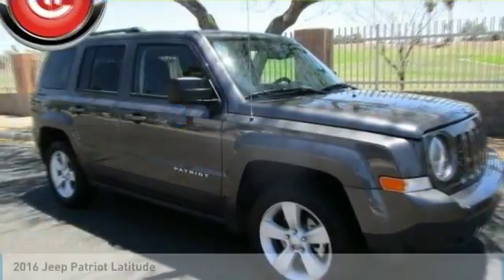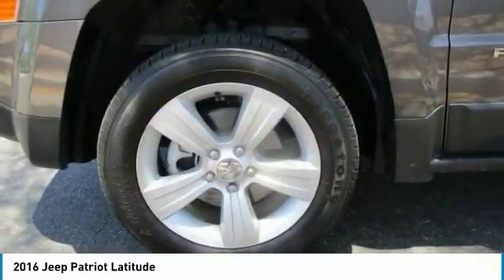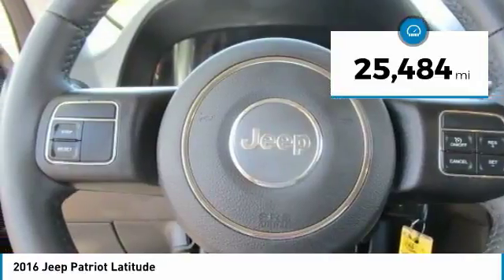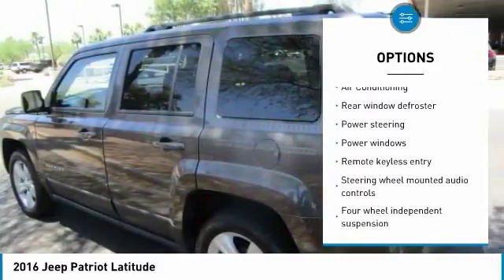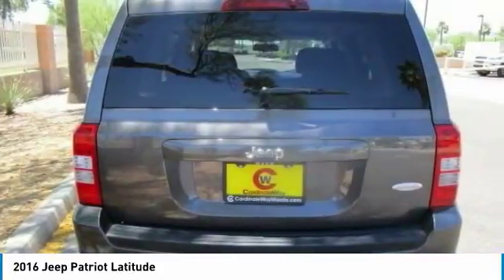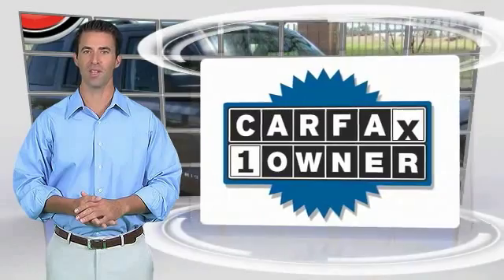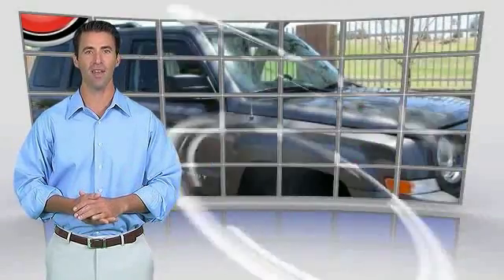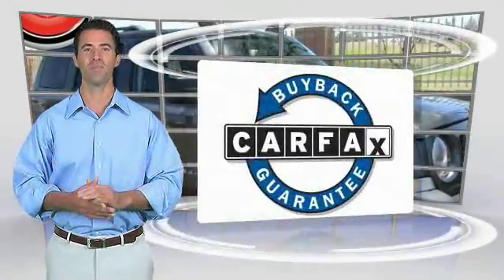2016 Jeep Patriot Mesa AZ P8095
6343 E. Test Drive

CARFAX One-Owner. Clean CARFAX. Maximum Steel Metallic Clearcoat 2016 Jeep Patriot Latitude FWD CVT 2.0L I4 DOHC 16V Dual VVT Dark Slate Gray w/Premium Cloth Bucket Seats or Cloth/Vinyl Low-Back Bucket Seats or Ombre Mesh Bucket Seats, ABS brakes, Electronic Stability Control, Heated door mirrors, Heated front seats, Illuminated entry, Low tire pressure warning, Remote keyless entry, SIRIUS Satellite Radio, Traction control.  Recent Arrival!   Stop by CardinaleWay Mazda Mesa today! Reviews:      Comfortable front seats; optional flip-down tailgate speakers; above-average off-road capability with Freedom Drive II; attractively priced. Source: Edmunds  Vehicle price and availability are subject to change without notice.